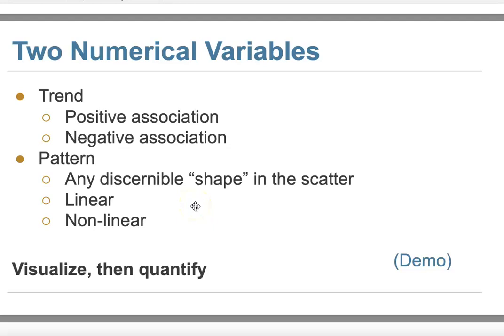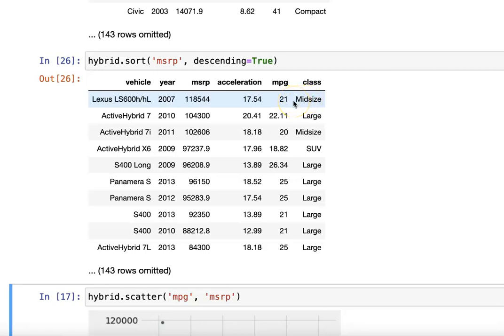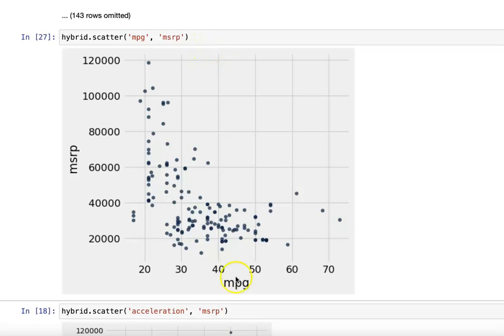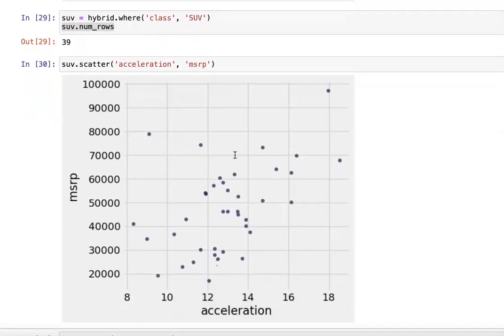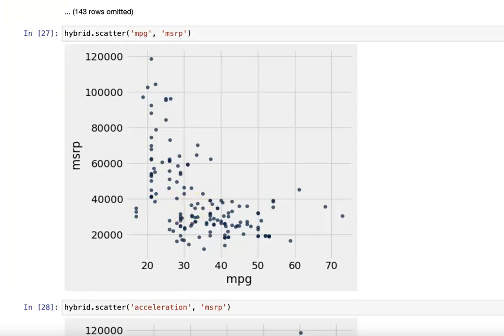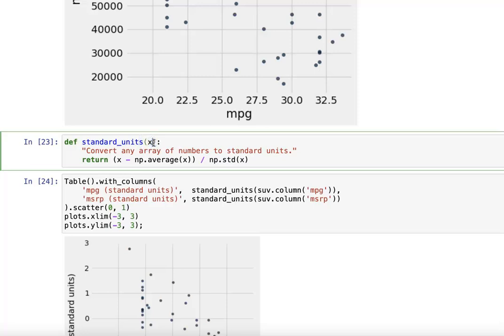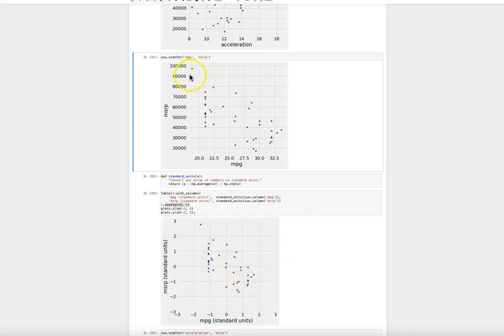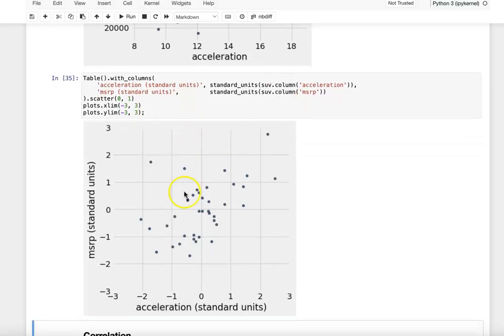COMSC156Lecture29 2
The demo of hybrid cars and the association among variables